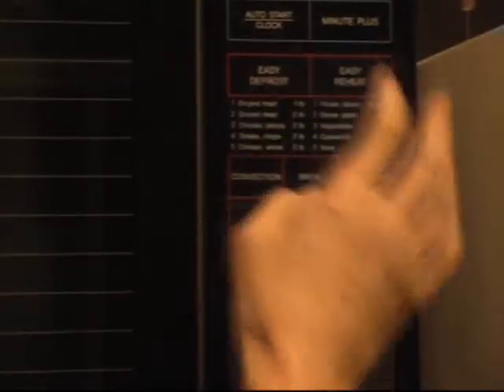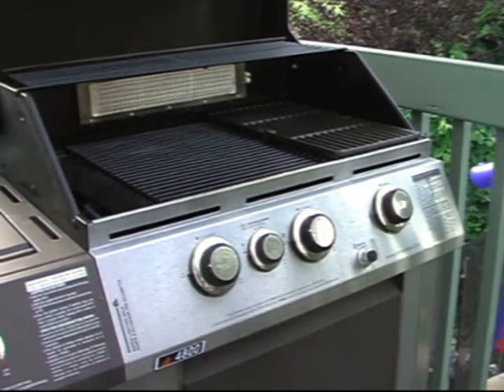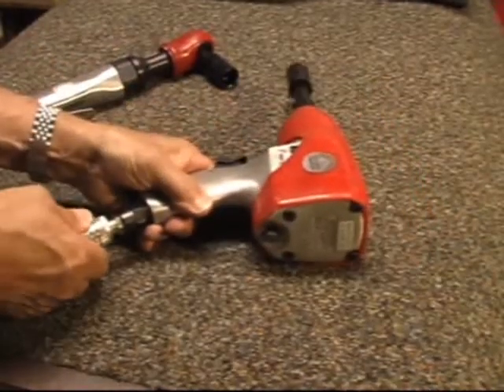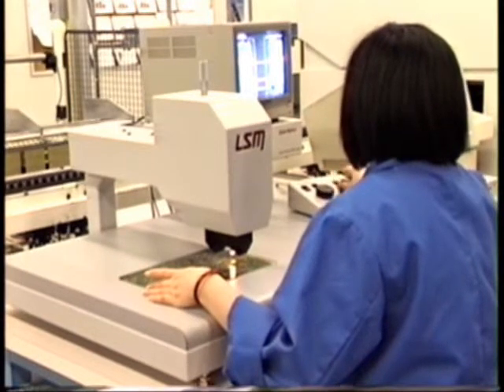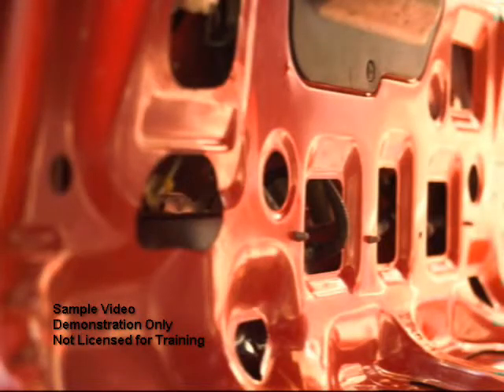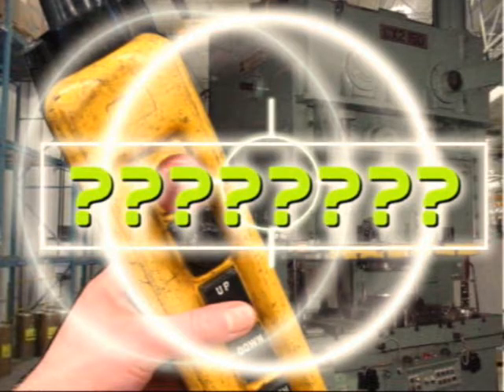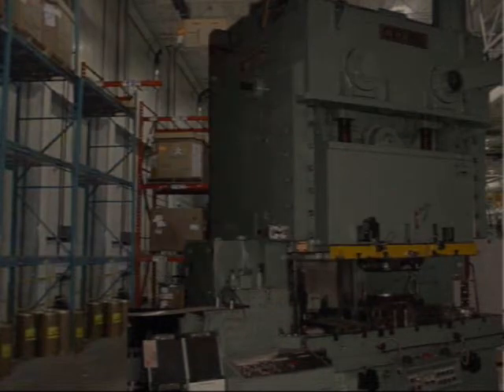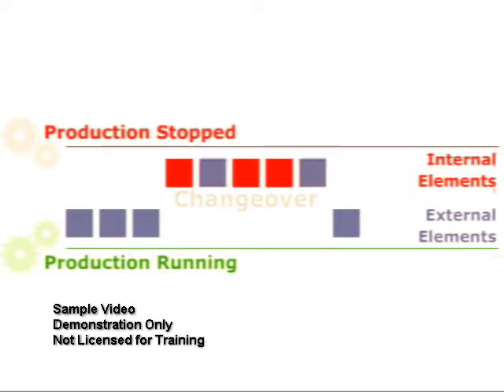Lean Courses: Quick Changeover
Lean Courses: Lean Quick Changeover, often referred to as SMED or Setup Reduction, is a fundamental concept in Lean production. SMED setup reduction methods aim to reduce production changeover to the shortest possible time. This is the introduction video for the course.